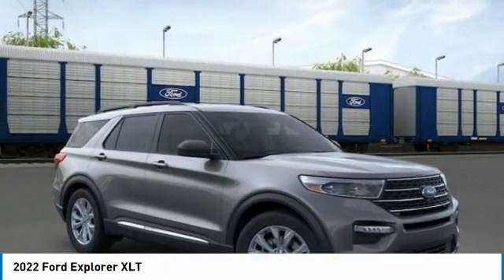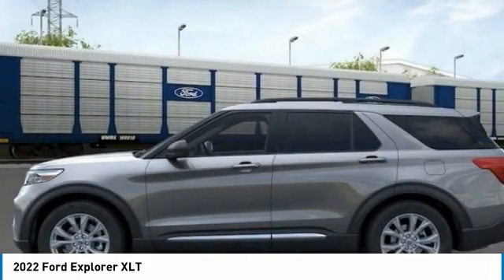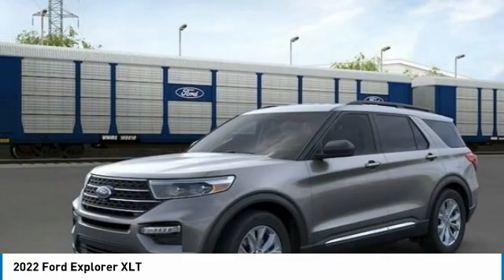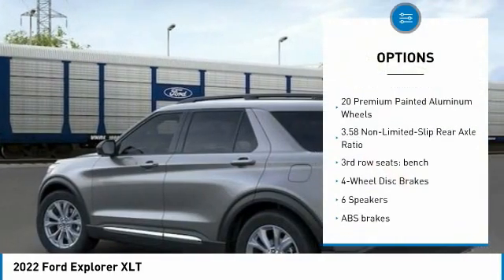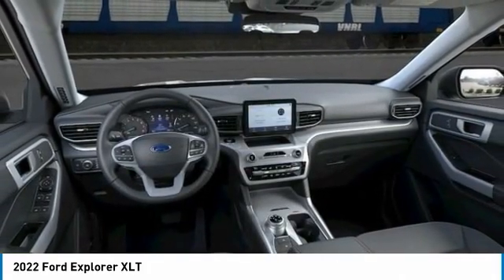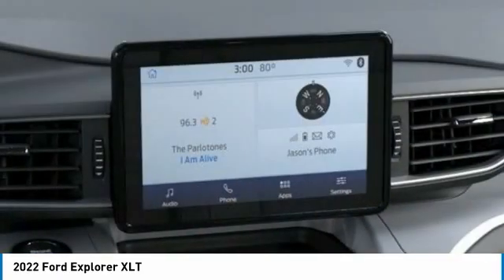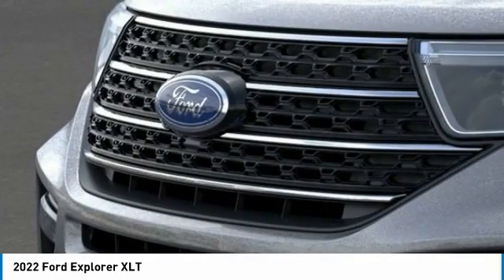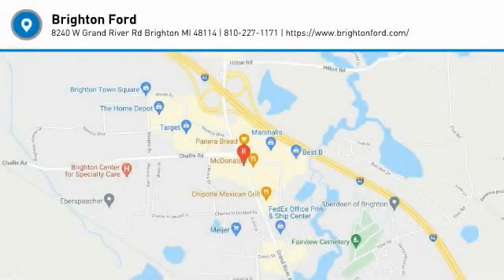2022 Ford Explorer 220958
2022 Ford Explorer XLT

Brighton Ford
8240 W Grand River Rd

Thank you for considering a new Ford Explorer with Brighton Ford. Among Ford's lineup, the 2022 Ford Explorer is best suited for family duty. With three rows of seats and plenty of room for hauling cargo. Every Explorer has standard driver-assistance technology including forward-collision warning with automated emergency braking, blind spot monitoring and rear-cross-traffic alert, and land-departure warning and lane-keeping assist. brbrAll vehicle pricing is shown with A/Z pricing. Not all buyers will qualify for all discounts/rebates/pricing plans shown. Please see dealer for complete details and to find out what pricing you qualify for. brbrBrighton Ford is conveniently located off of Grand River Road in Brighton, Michigan. Brighton Ford is near the intersection of I-96 and US-23 in Brighton, Michigan. We have the largest selection of used trucks, used cars and used SUVs with over 200 pre owned vehicles in stock! Brighton Ford serves all nearby cities including South Lyon, Howell, Fenton, New Hudson, Novi, Ann Arbor, Whitmore Lake, Lansing, Detroit, Toledo and Flint.